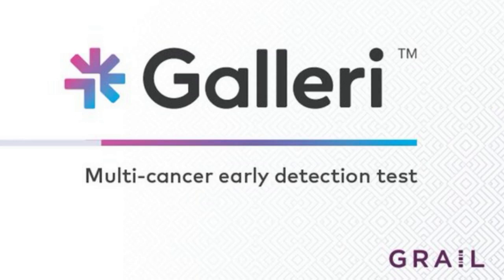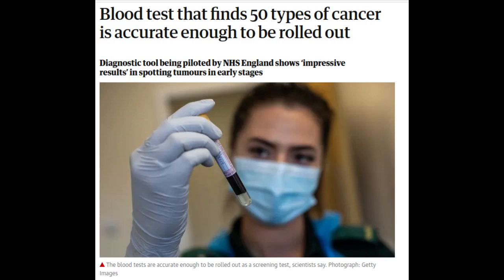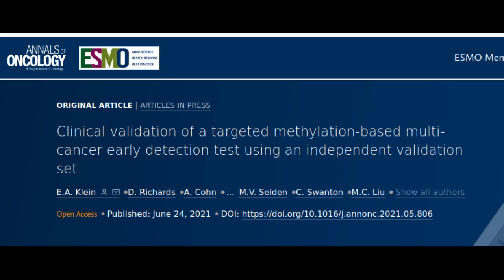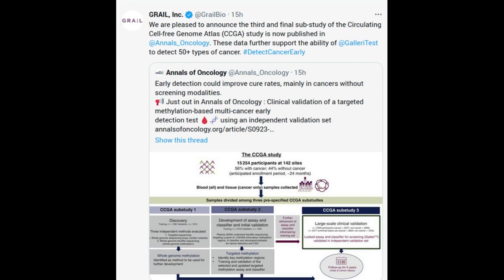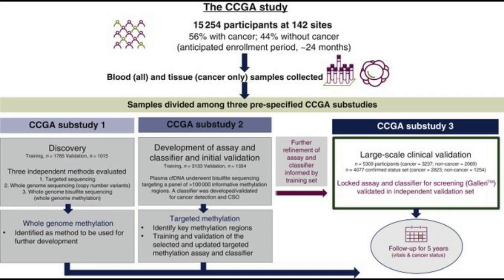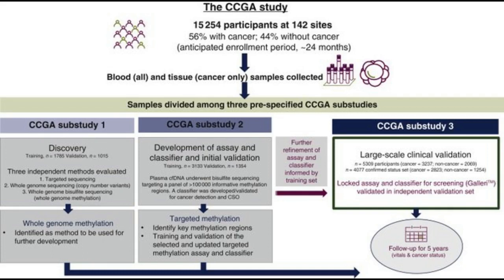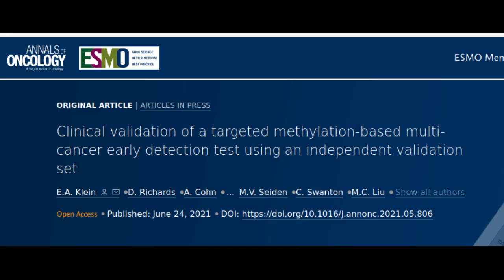This New Test Can Detect 50 Types of Cancer from a Single Blood Draw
Healthcare company Grail has developed a new blood test named "Galleri" that has the ability to detect more than 50 types of cancer through a single blood draw.

Research paper: Clinical validation of a targeted methylation-based multi-cancer early detection test using an independent validation set